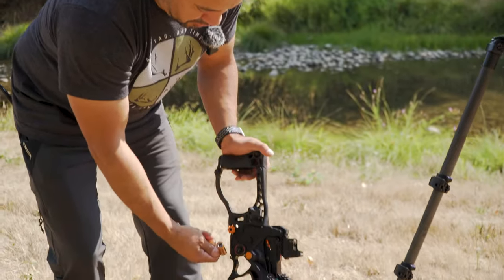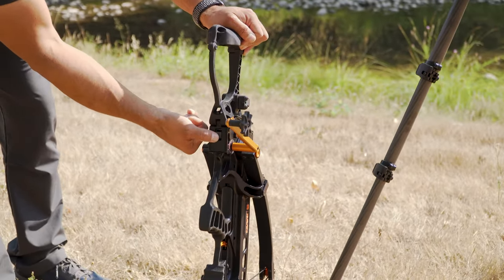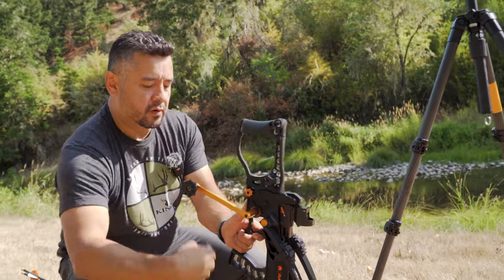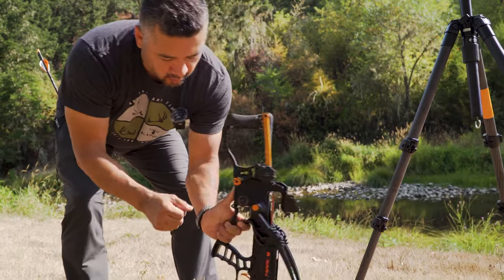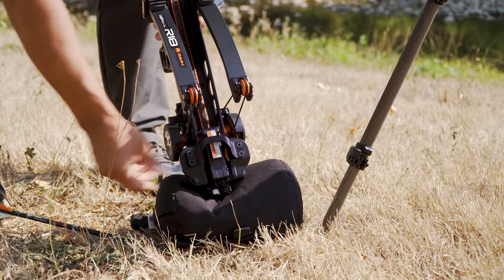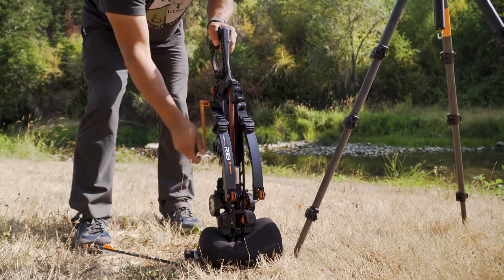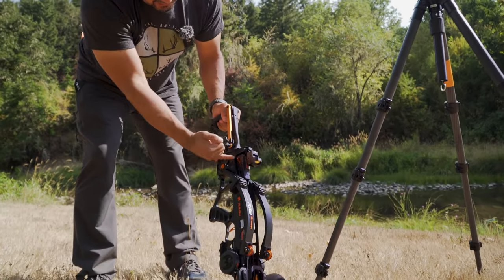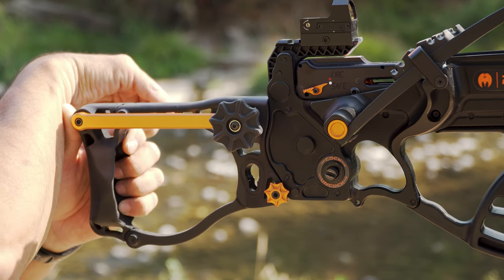How-to Cock and Decock Ravin R18 | Field Safety | Apex Accuracy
It only takes 12 lbs. of force to cock and de-cock the Ravin R18. And when you learn how to do it safely and efficiently, it makes the world’s most accurate crossbows that much more lethal.

Get more with Ravin: The Most Accurate Crossbows on the Planet.

RavinCrossbows.com to learn more.